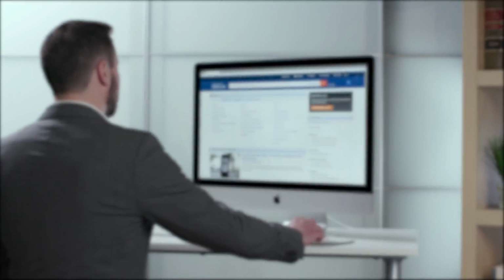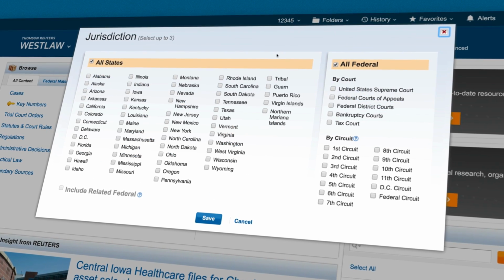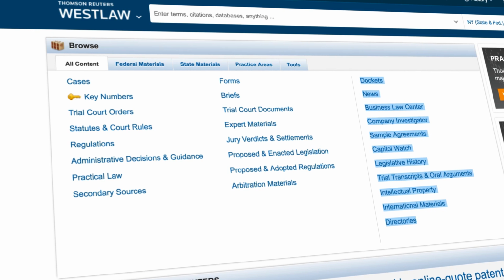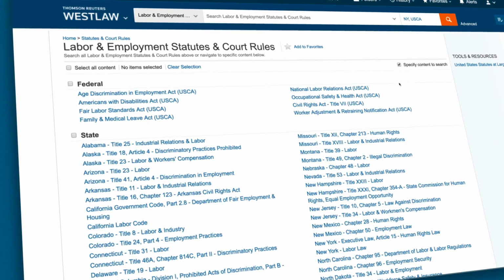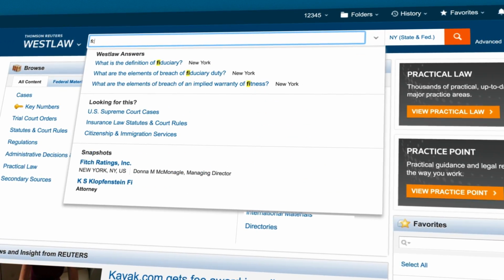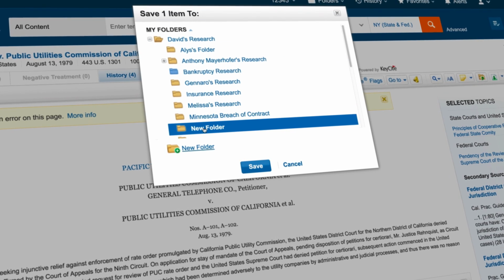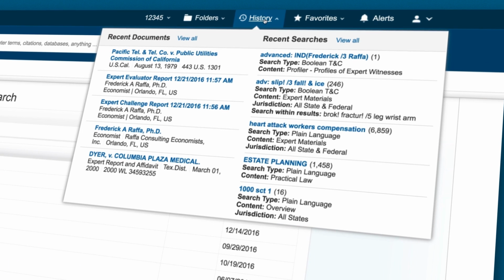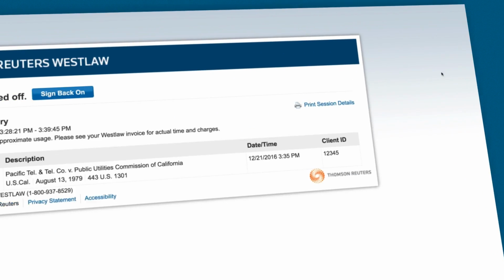Introduction to Thomson Reuters Westlaw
Discover all the incredible and exclusive features of Thomson Reuters Westlaw. See how this intuitive, easy-to-use platform helps legal researchers become more efficient and confident.